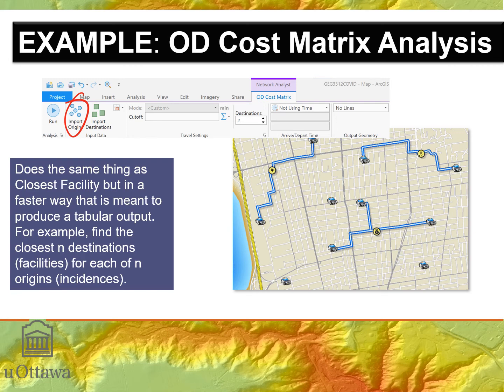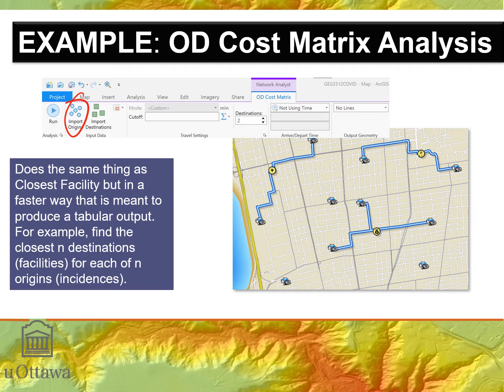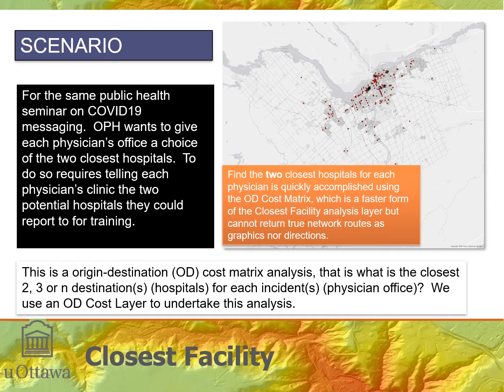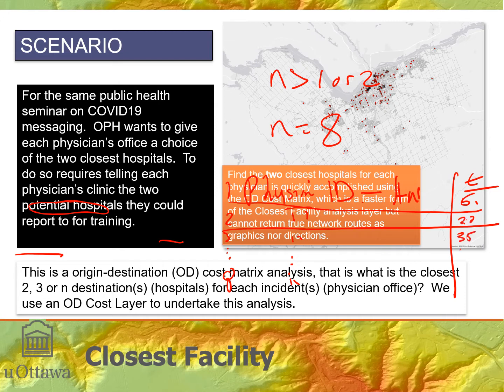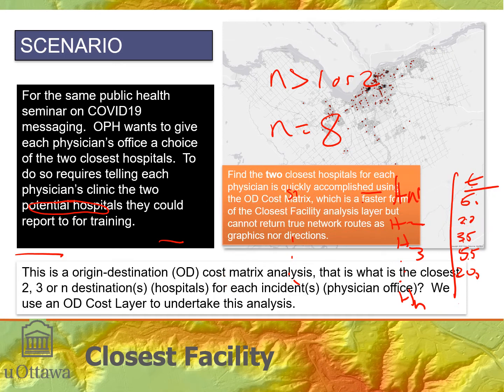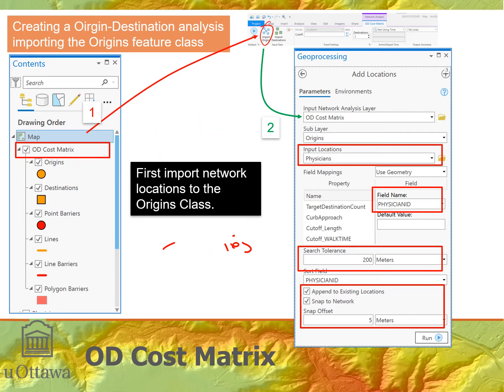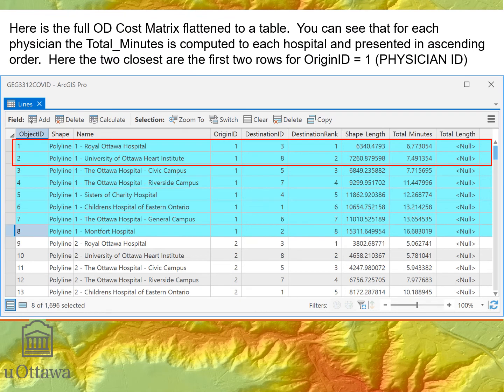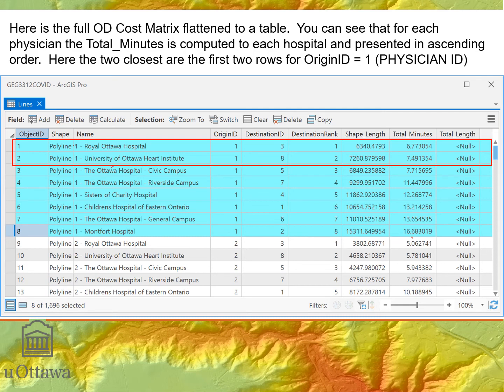M7H OD COST MATRIX